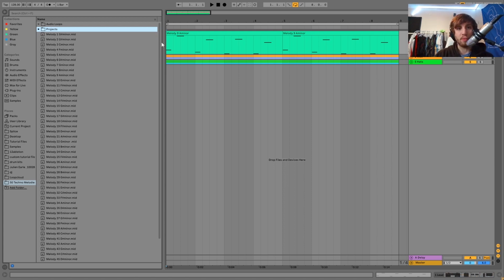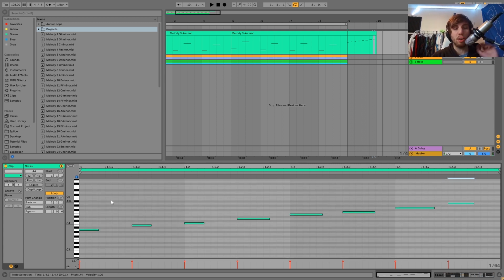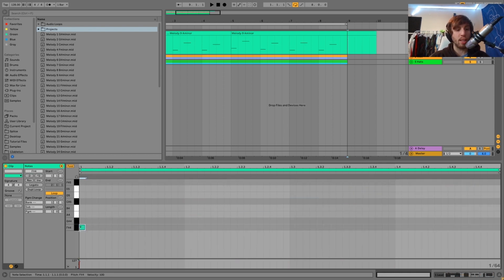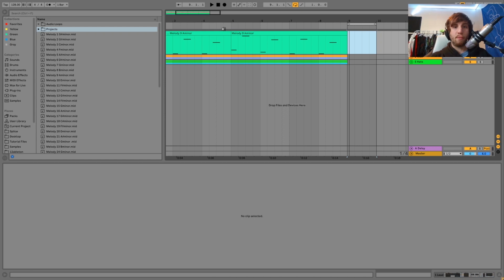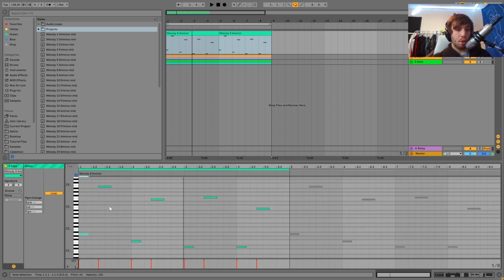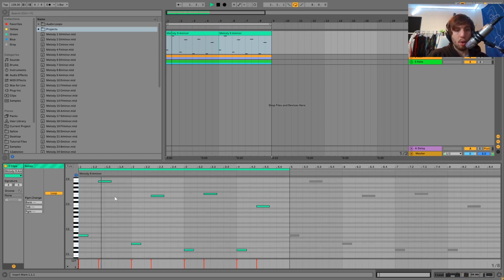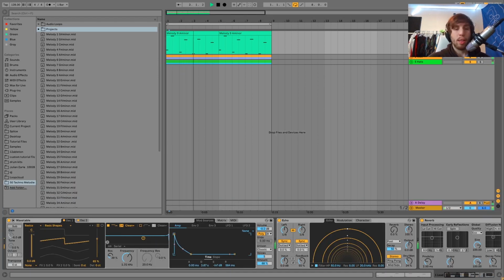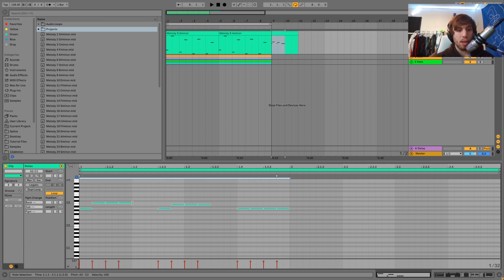How To Make UNFORGETTABLE Cosmic Techno Melodies [+Samples]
This video is about How To Make UNFORGETTABLE Cosmic Techno Melodies